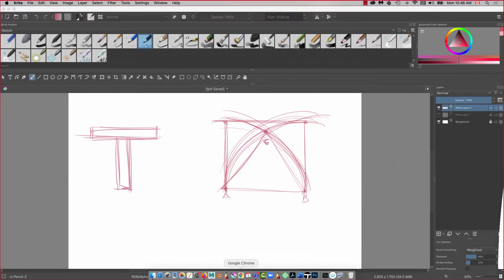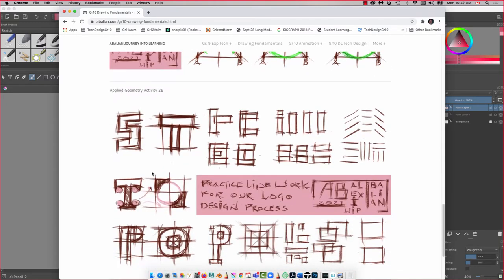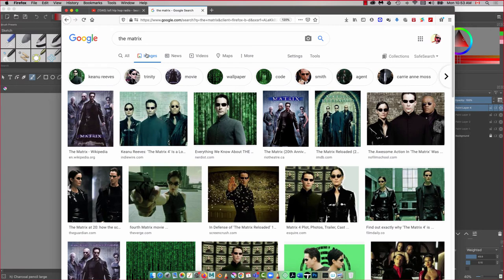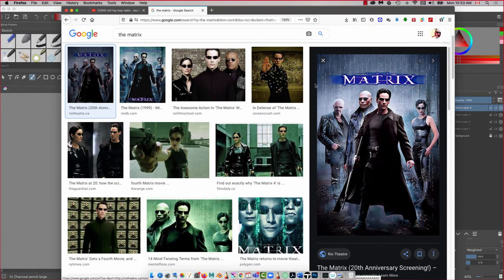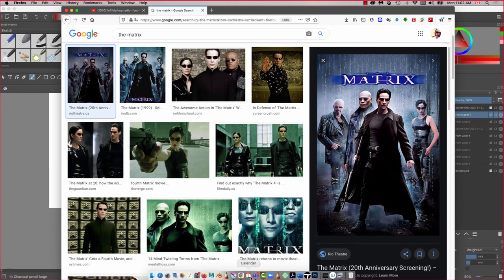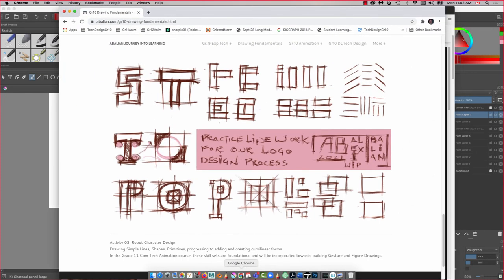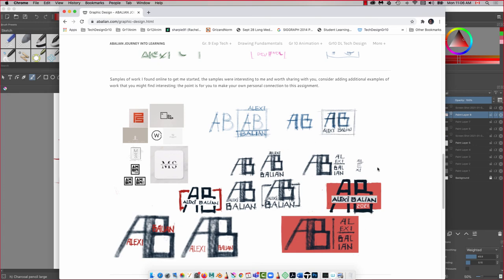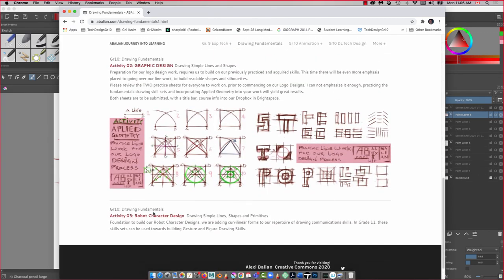Practice Drawing Lines in Preparation for Logo Design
Practice Line work in preparation of our Logo Design Assignment
Please practice going over your line work, as many times as possible, through this practice you will eventually build shape, structure and form- more to come on this approach.